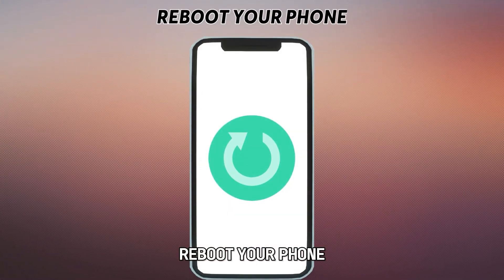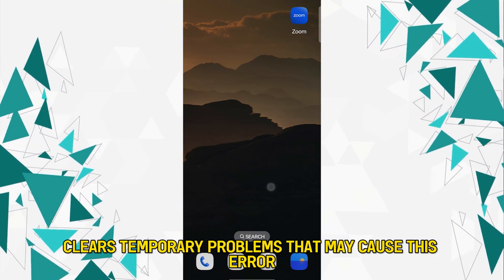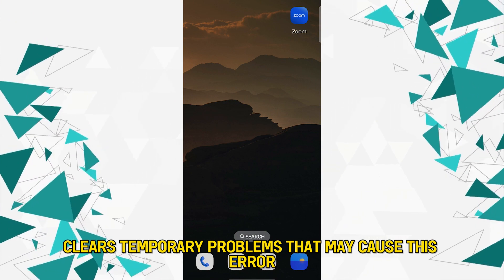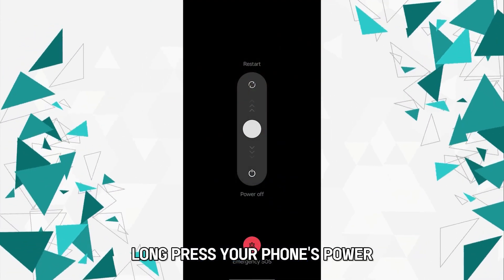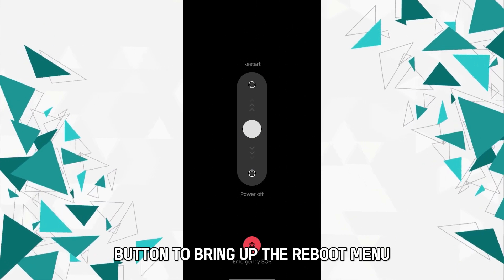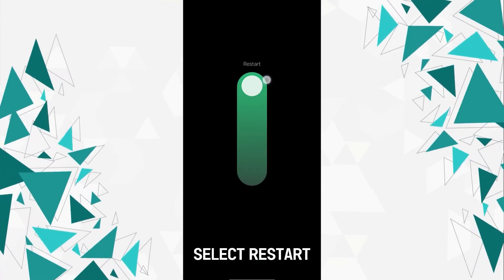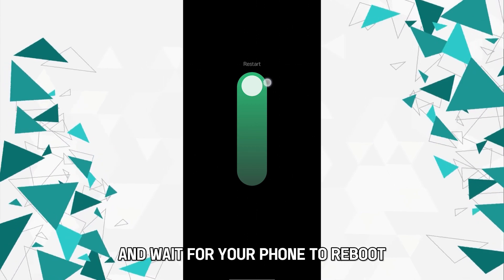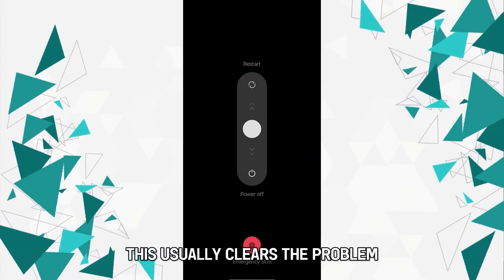How To Fix Emergency Calls Only Error Android (How To Get Phone Out Of Emergency Call Mode Android)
How To Fix Emergency Calls Only Error Android (How To Get Phone Out Of Emergency Call Mode Android). In this video tutorial I will show how to fix Emergency Calls Only error Android.

Reboot your phone
Rebooting your phone clears temporary problems that may cause this error. Long press your phone’s power button to bring up the reboot menu. Select “Restart” and wait for your phone to reboot. This usually clears the problem.

Check your network signal.
You could also check your network strength. Having low bars results in this error. Most smartphones display the network status at the top right. You'll have trouble making calls if your phone constantly drops the network signal. However, if the problem recurs, consider switching carriers.

Check your SIM card.
Finally, this problem could result from a damaged SIM. Switch off your phone and remove your SIM card. Inspect it for damage and re-insert it. If the problem persists, try inserting a different SIM. If the new SIM works, consider replacing your old one.